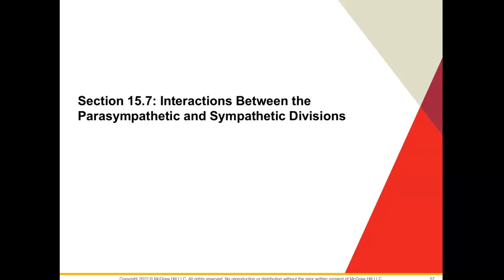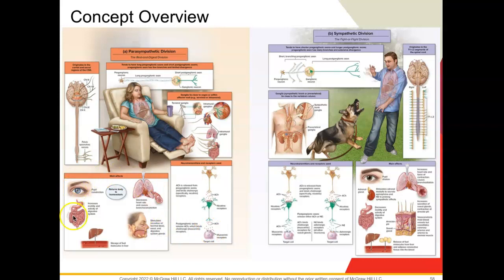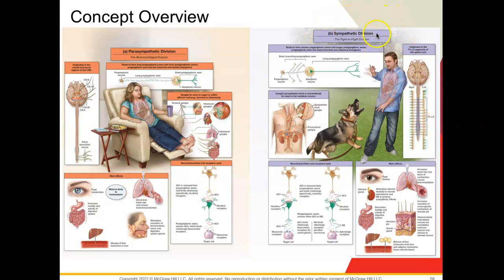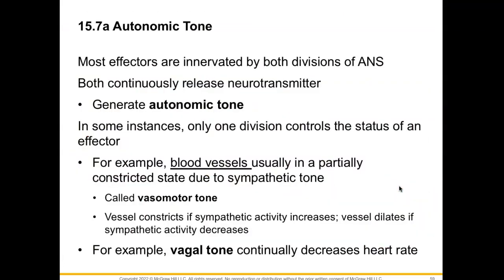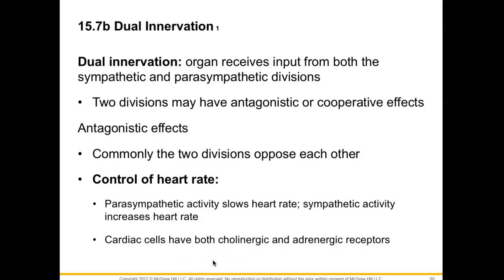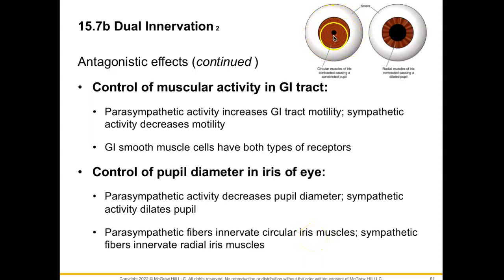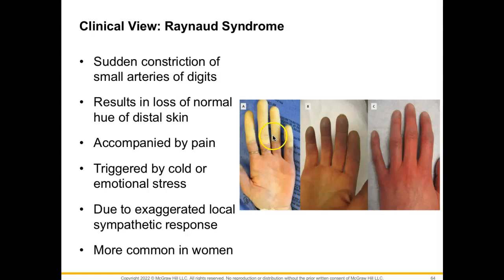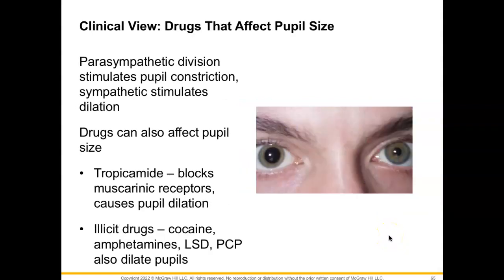Interactions Between the ParaNS & SymNS